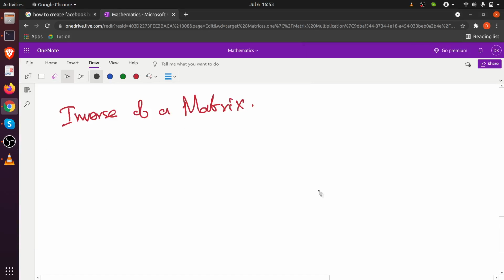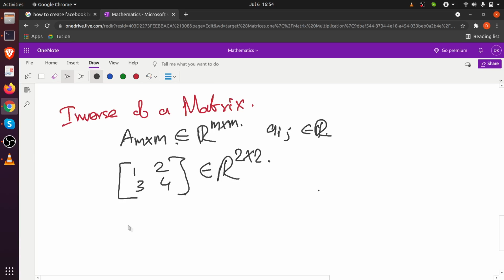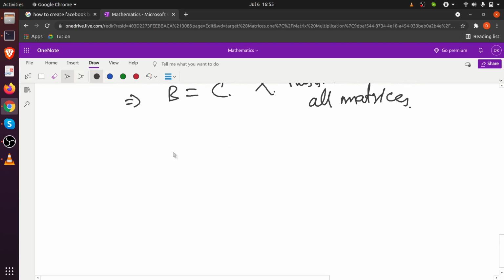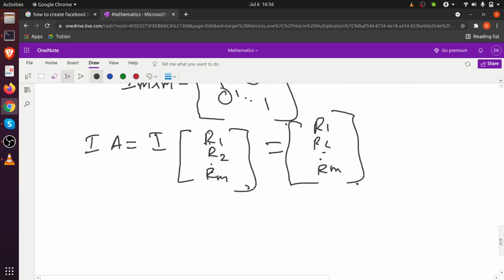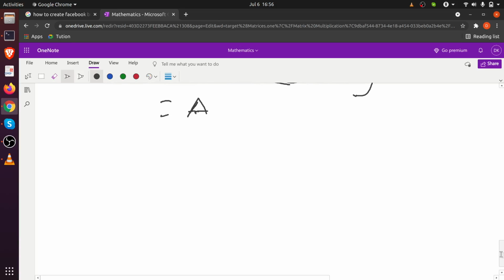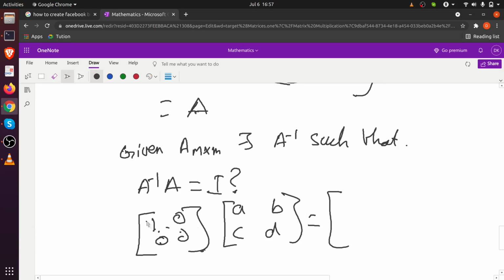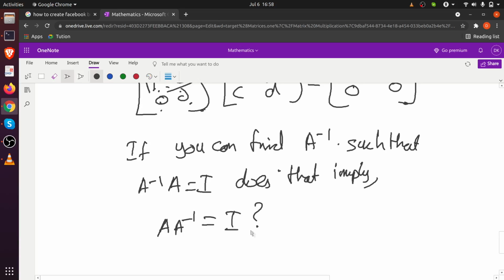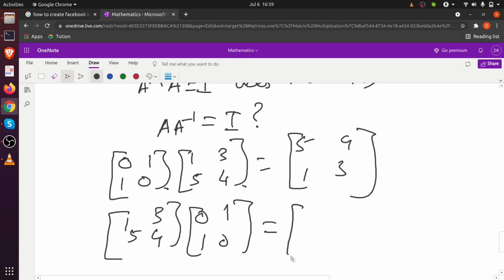Understanding Multiplicative Inverse of a Matrix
In this video I give an overview of difficulties in understanding matrix inverses of multiplication and common mistakes done by students.